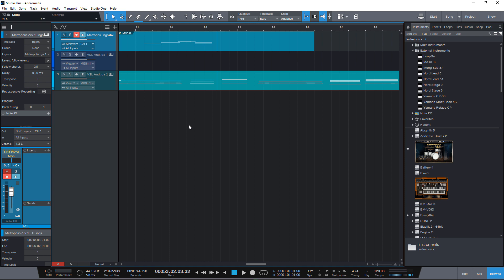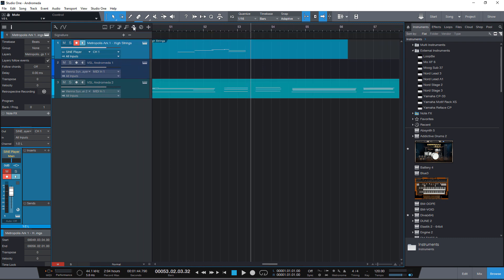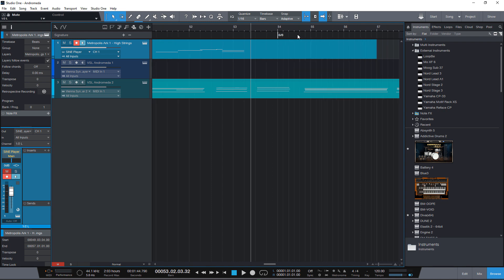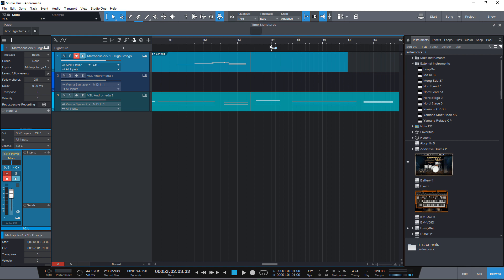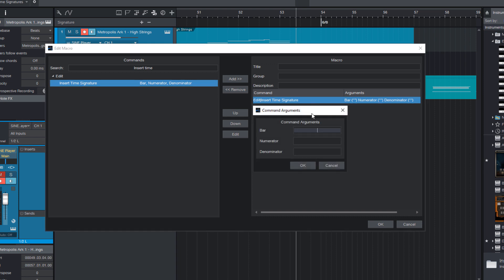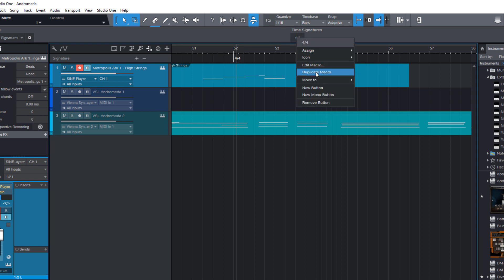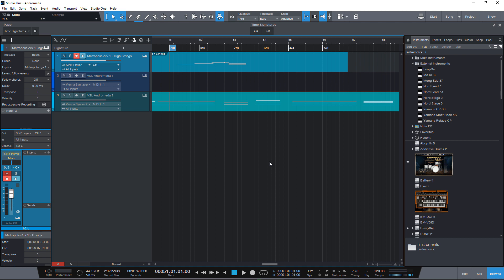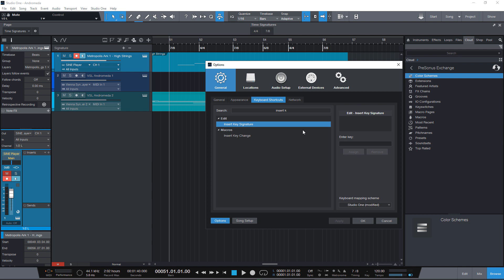How to add Time Signature & Key Changes in Studio One 5 | PreSonus Studio One Tutorial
This video shows how to add time signature and key changes and how this can be simplified by using macros.

2021 Lukas Ruschitzka